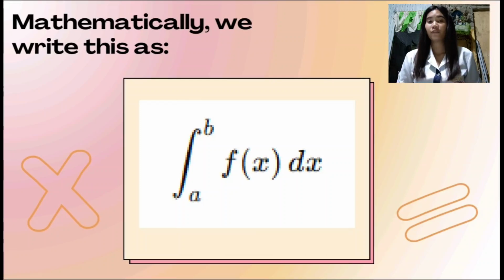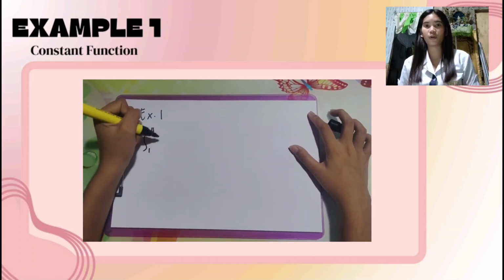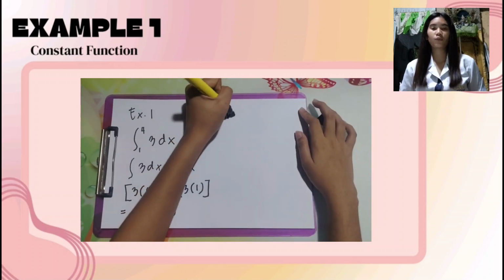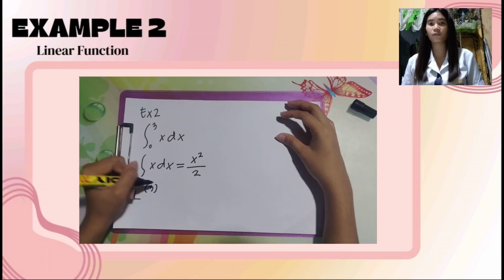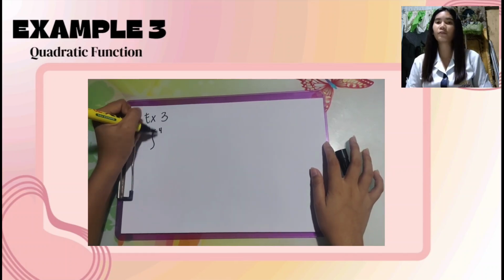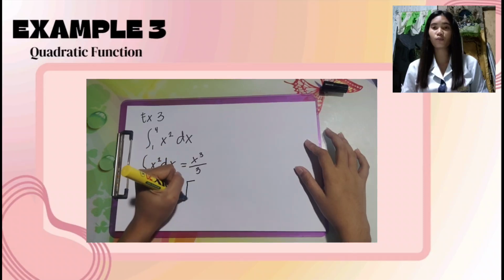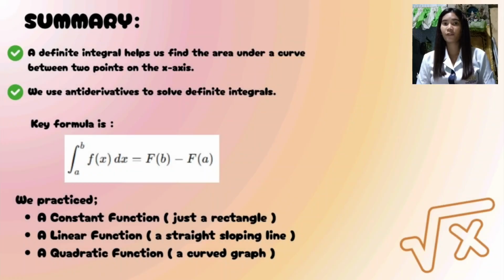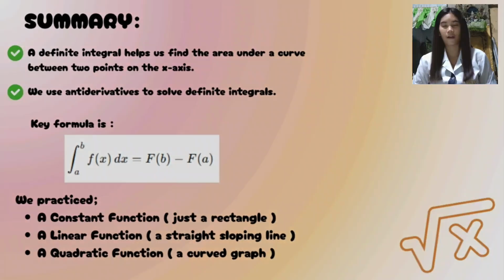PIT CALCULUS ( FINALS )